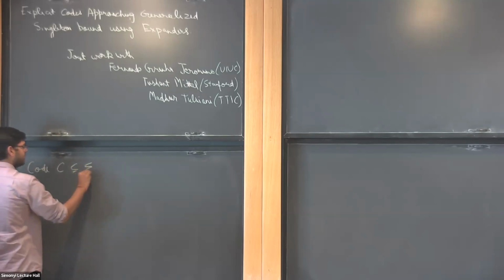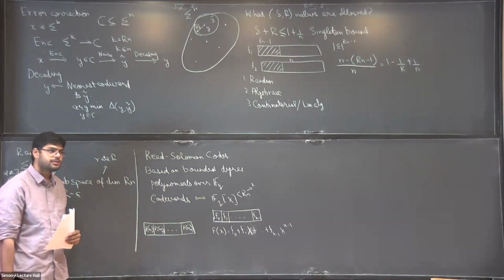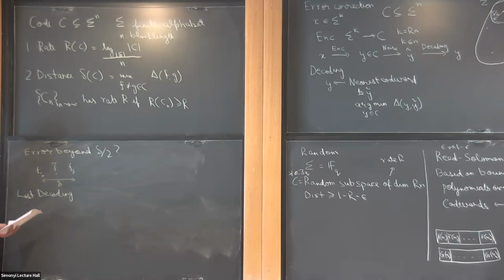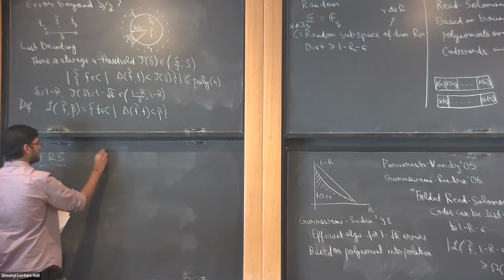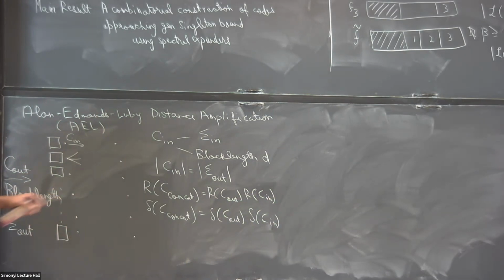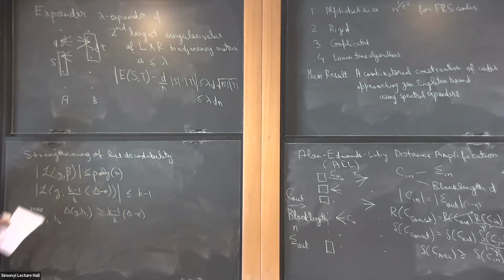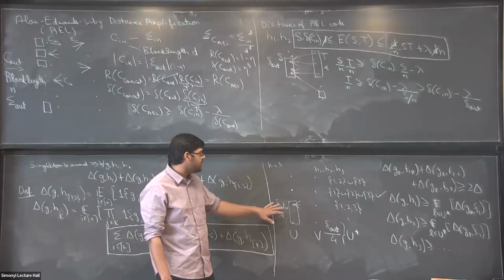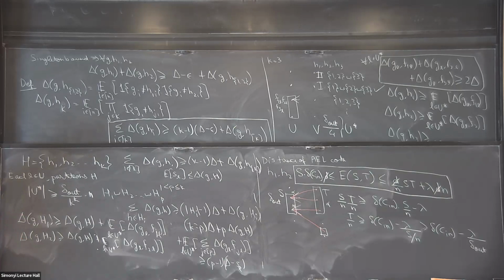Explicit Codes Approaching the Generalized Singleton Bound Using Expanders - Shashank Srivastava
10:30am|Simonyi 101 and Remote Access
Topic: Explicit Codes Approaching the Generalized Singleton Bound Using Expanders
Speaker: Shashank Srivastava
Date: January 21, 2025

Error correcting codes are objects designed to withstand errors that may arise during communication. Originally intended for practical use, codes have come to be established as one of the central objects of study in theoretical computer science, due to their connections to complexity theory and pseudorandomness.

A code is said to achieve list decoding capacity if it can tolerate information theoretically optimal amount of adversarial corruption. Such codes have been known to exist via the probabilistic method, and a long line of work has shown that the folded Reed-Solomon codes, and several of their variants, are explicit codes with such a property. However, all of these constructions rely heavily on finite field algebra, and in particular use polynomial interpolation based machinery pioneered by Guruswami and Sudan in late 90s.

In this talk, we will show how to construct explicit list decoding capacity achieving codes using just spectral expanders, without relying on algebraic ingredients. In fact, these codes approach the generalized Singleton bound, which implies optimal list sizes, making them the first explicit family of codes to do so over constant sized alphabet. Further, our construction is based on a standard distance amplification scheme of Alon, Edmonds and Luby [FOCS’95], and is flexible enough to support properties such as LDPC and linear time unique decodability. The proof can be seen as a local-to-global phenomenon for the generalized Singleton bound, and utilizes simple combinatorial properties of expander graphs.

Based on joint work with Fernando Granha Jeronimo, Tushant Mittal and Madhur Tulsiani.